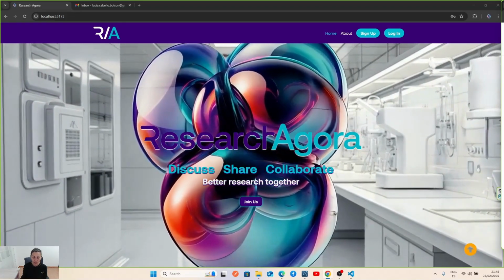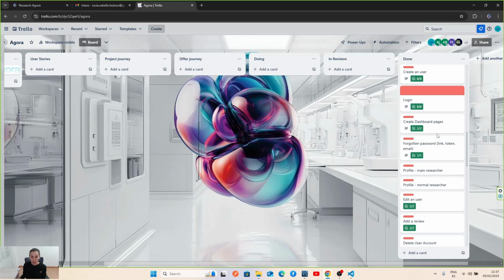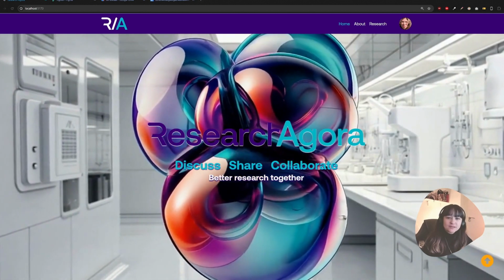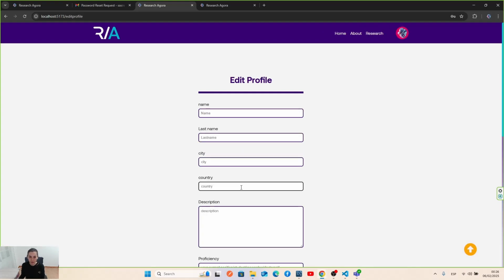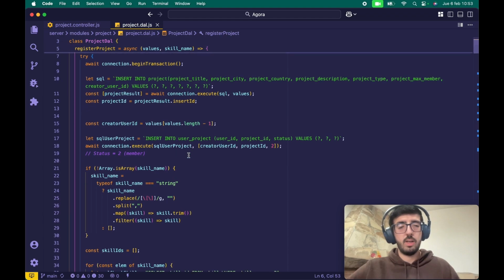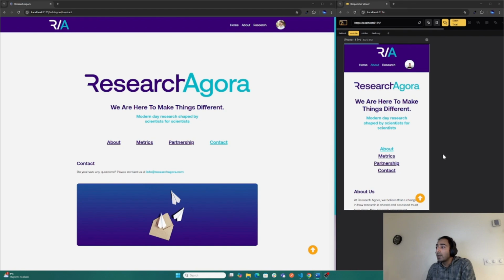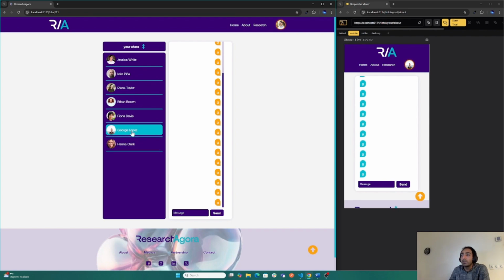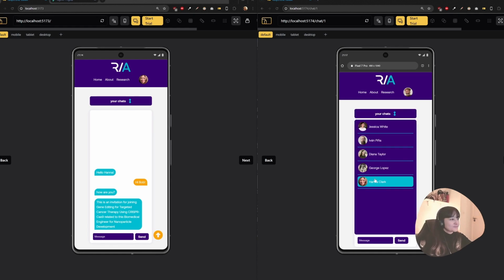Proyecto de Final de Bootcamp: Research Agora - SocraTech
Esta es la presentación del Proyecto de Final de Bootcamp de nuestros alumnos:

Todos los alumnos están disponibles para contactarles.

El proyecto ha sido desarrollado en las últimas 3 semanas del Bootcamp Full-Stack Web Developer de SocraTech. Si quieres aprender a hacer proyectos como estos estudia con nosotros:

Research Agora es una plataforma que impulsa una investigación más abierta y colaborativa. Facilita la difusión de logros, el intercambio de conocimiento y la creación de una comunidad basada en la integridad y la reproducibilidad científica.